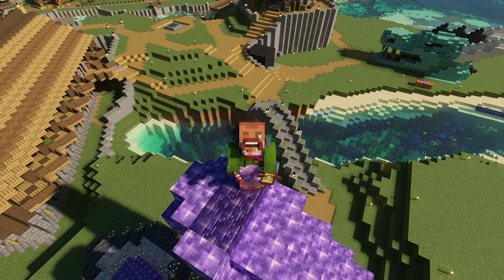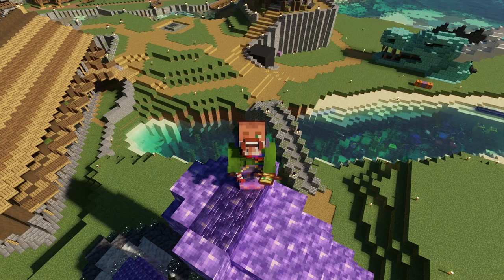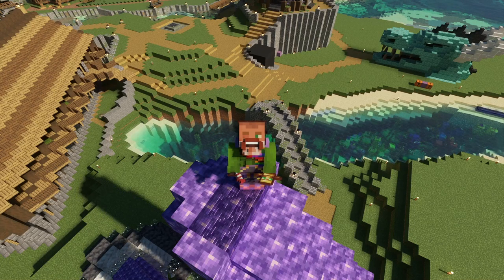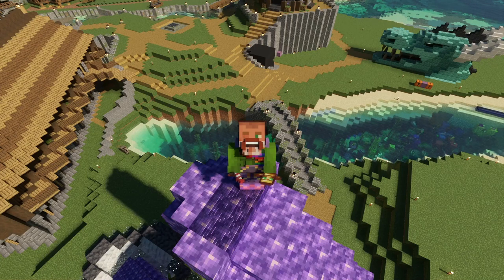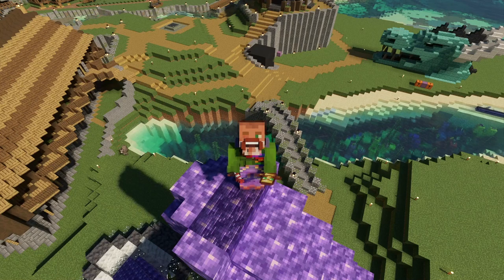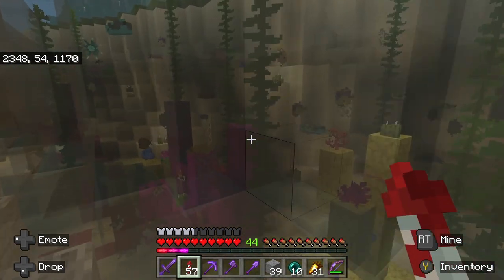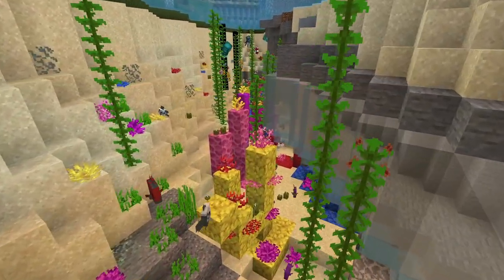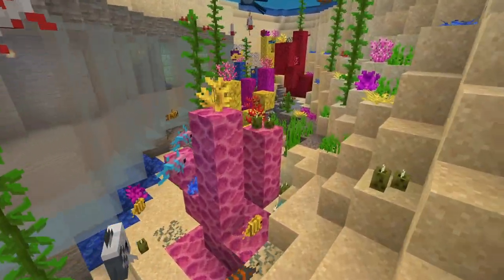I Made My Own Coral Reef!!!!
The season is nearing the end, and I had one last project to complete! Here is a short little video of the coral reef that I made in Rocketcraft Season 2. while it is still around!